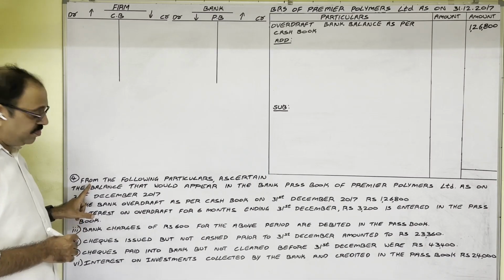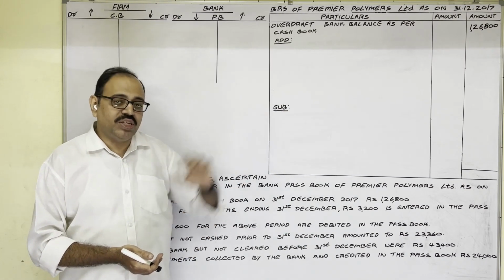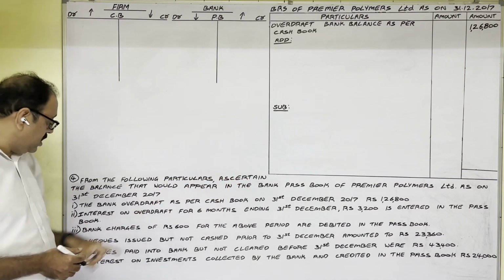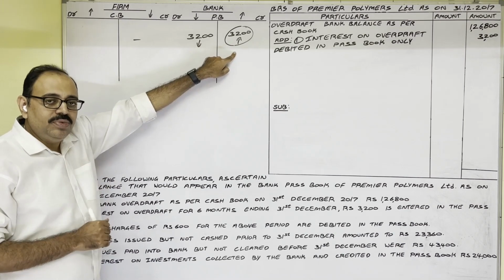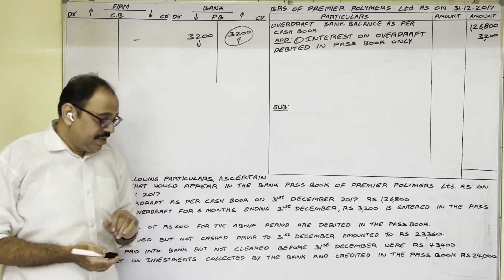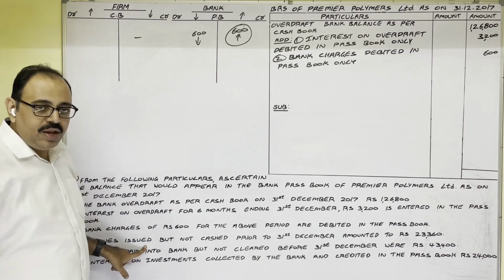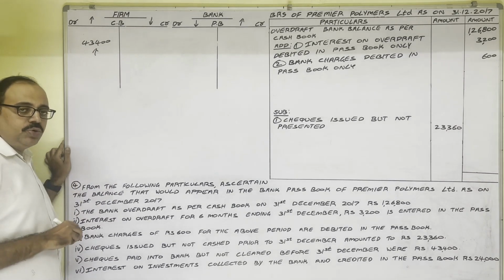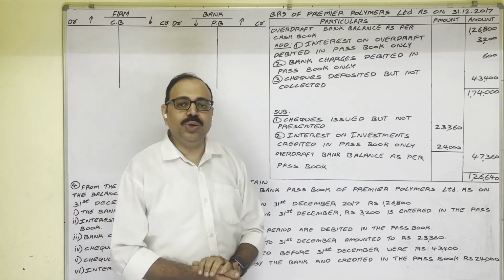Bank reconciliation statement - Problem no 4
Also watch the following videos:
BRS introduction and complete concept: